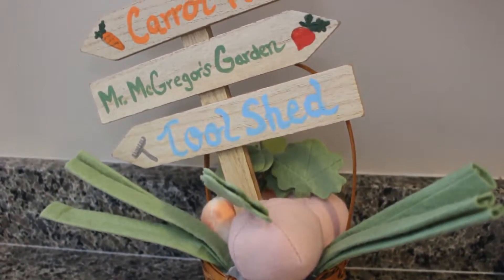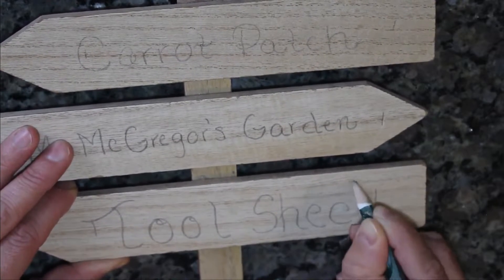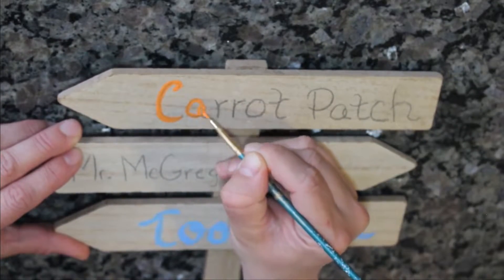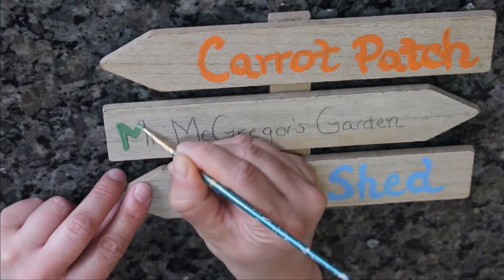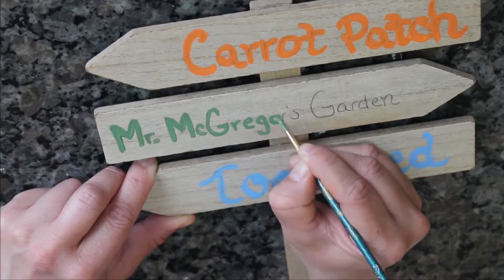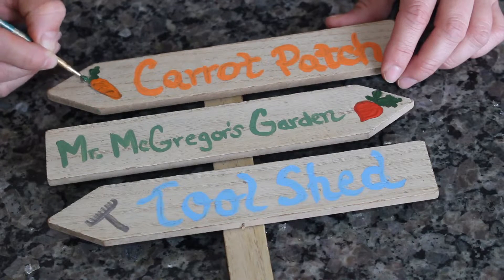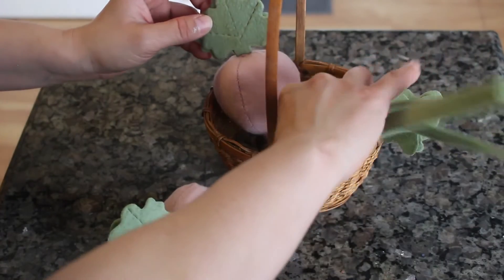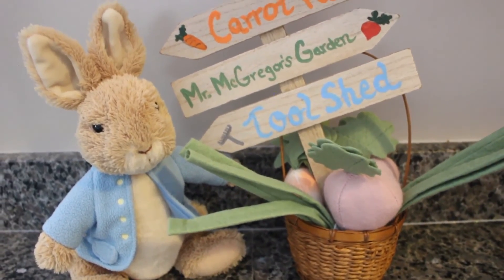PETER RABBIT THEMED SPRING AND EASTER DIRECTIONAL SIGN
🌼🌷Come craft with me for Spring! This adorable Peter Rabbit story book -inspired directional sign is perfect for your themed Easter or Spring decor.